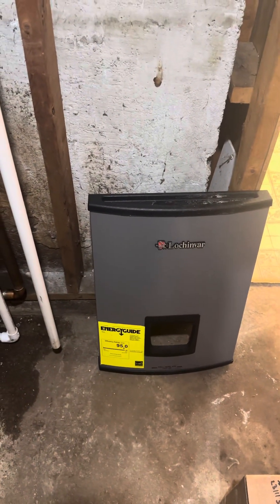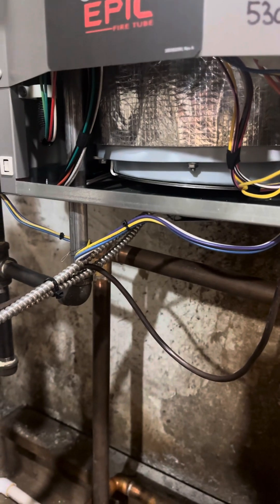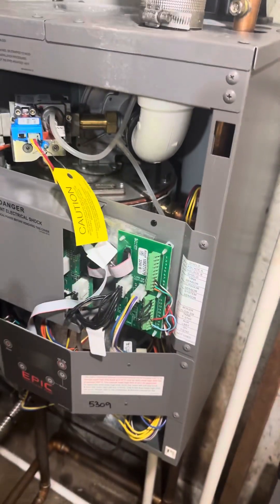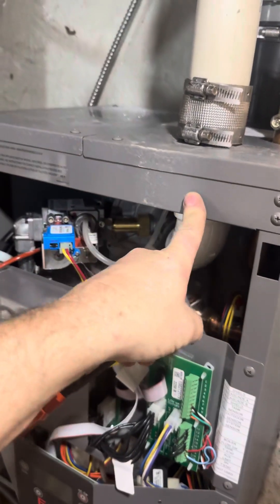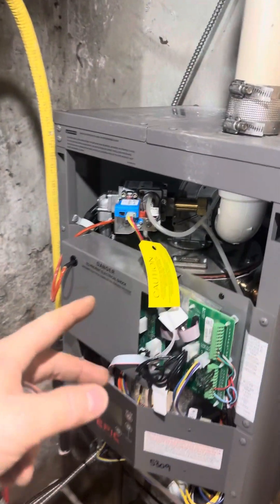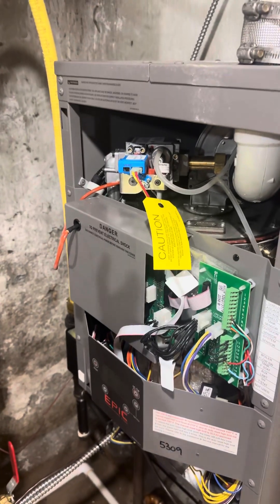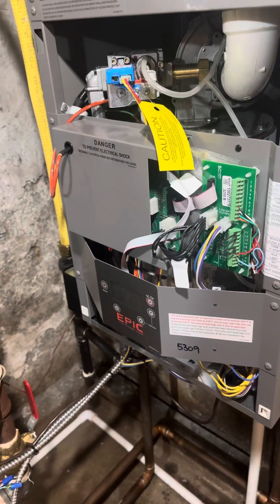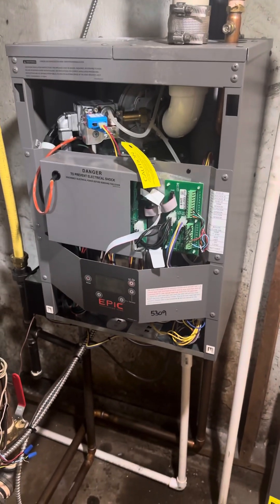Lochinvar EPB150N Recall vent collar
Lochinvar EPB150N Recall, this should only be performed by a LICENSED PROFESSIONAL!